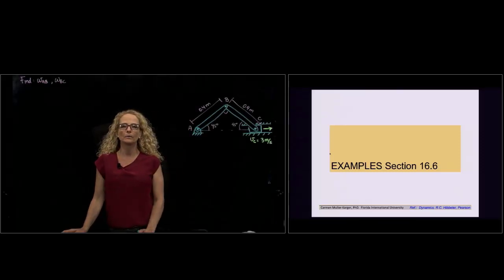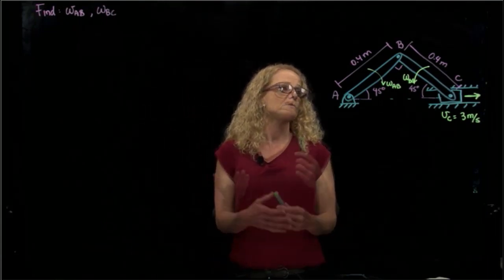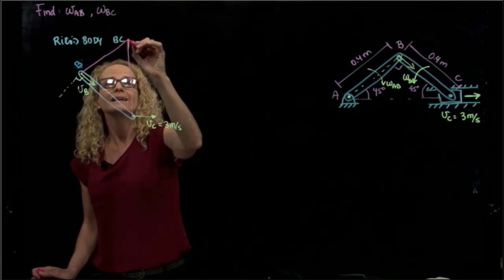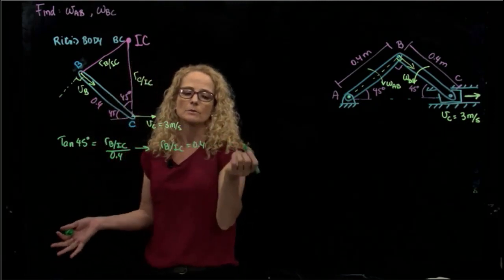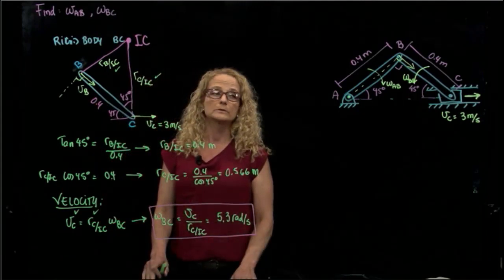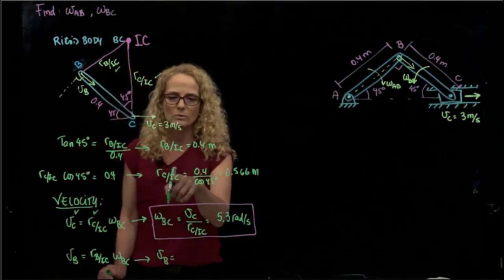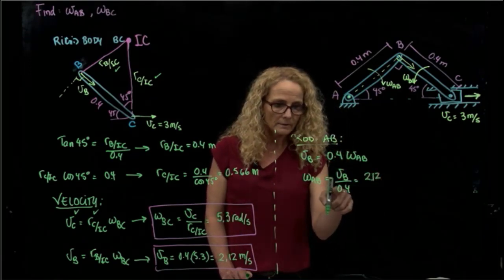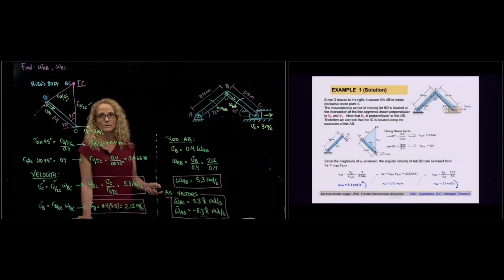EGN 3321 Example 16.6.1 Instantaneous center of rotation